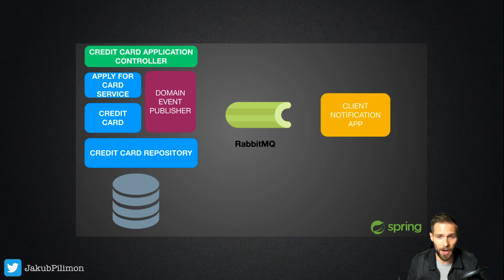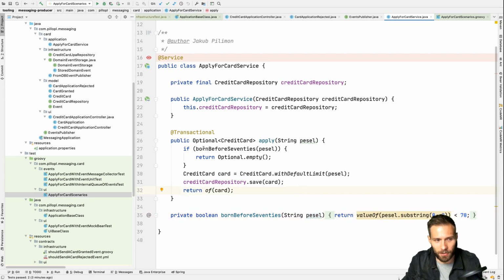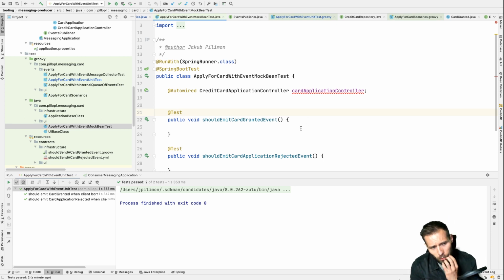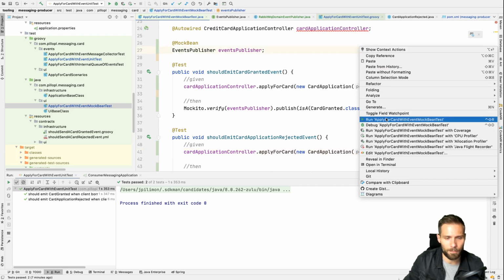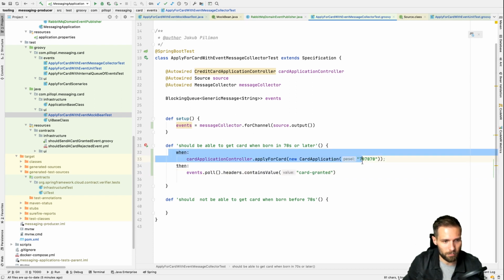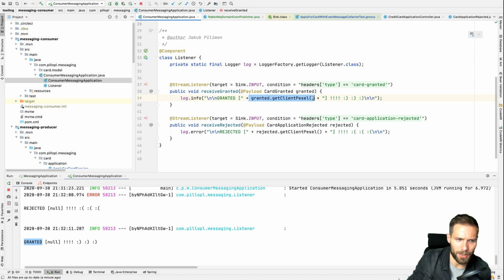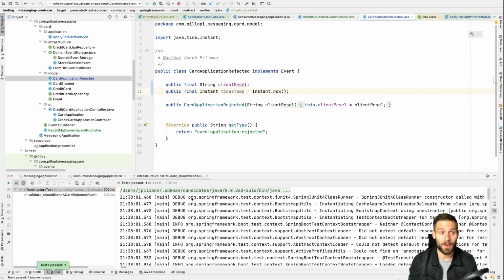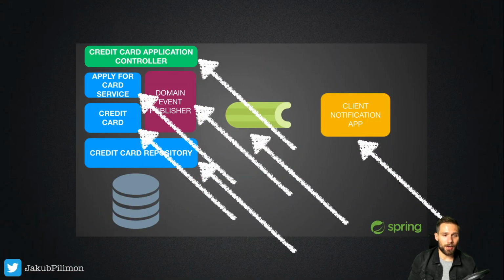Tanzu.TV/CODE - Testing Messaging in Spring with Jakub Pilimon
Let’s hack and try to test our message producers in various ways.

And consumers too.

Using Spock, jUnit, Mockito, Spring Cloud Stream, Spring Cloud Contract

Jakub is a developer advocate at VMware, blogger, programmer, and trainer. He loves to tackle complex enterprises with domain-driven design, test-driven development, and Spring. Architecture is a main area of interest, too. When he doesn’t program, he rides motorbikes, skis, or practices kitesurfing.